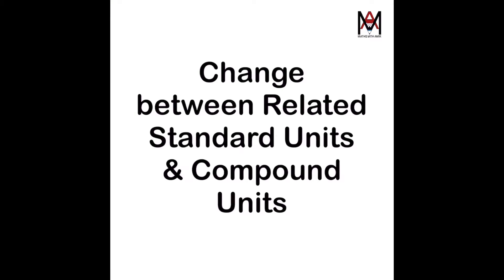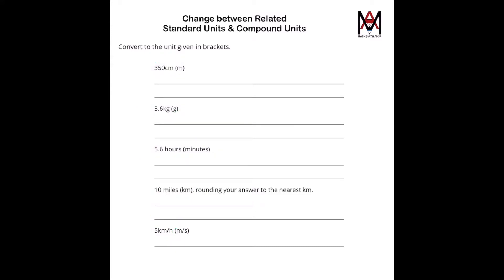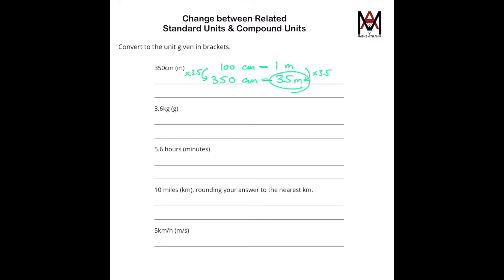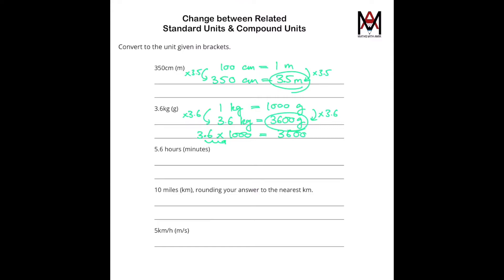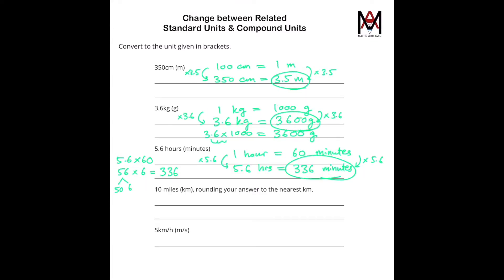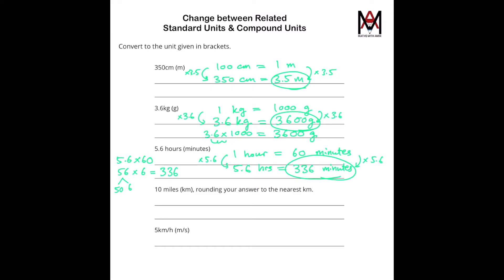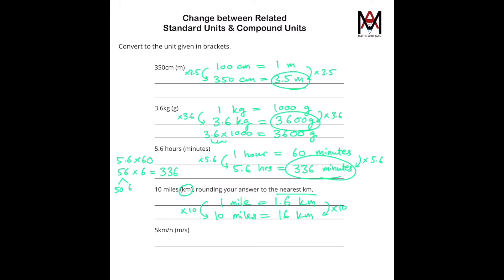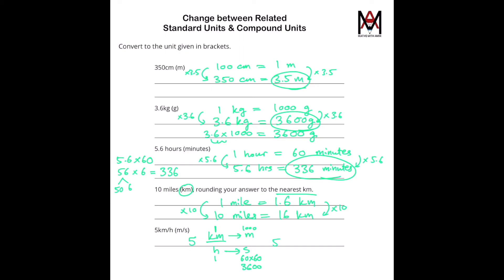Change between Related Standard Units & Compound Units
Hi, it's Amir here. I hope you learned something new in this video that you didn’t know before.